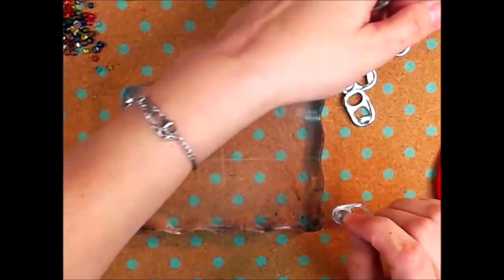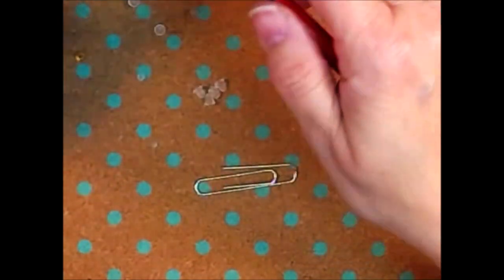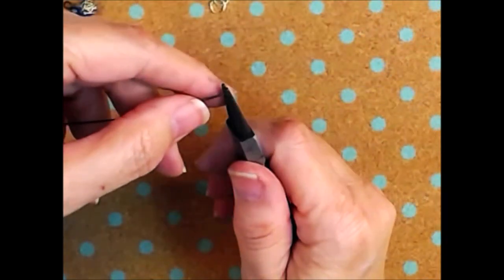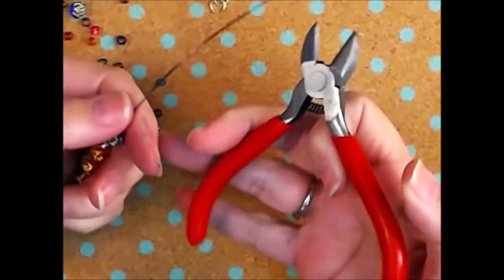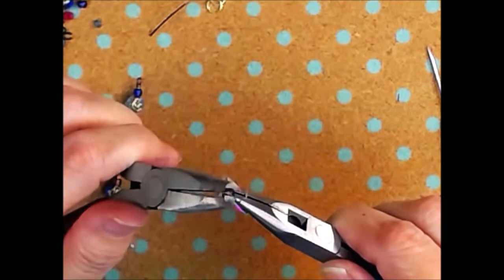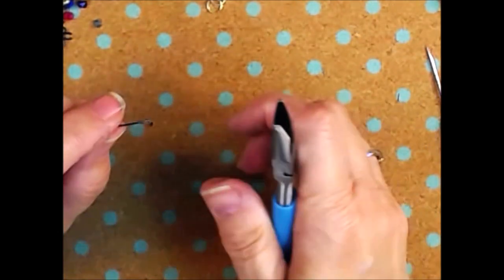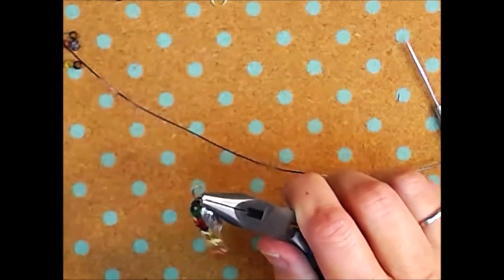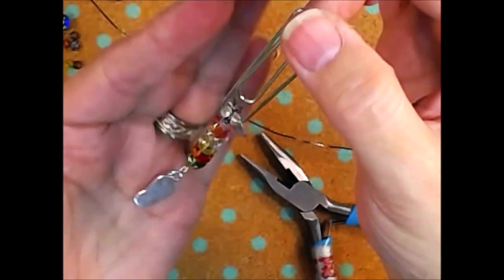Flipittty Floppin Charms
Making a few simple journal charms (paperclip embellishments) for the Flipittty flopin swap. Ingredients were: jumbo gold paperclips; beads; wire; flip flop charms; soda can pop tops. Reference to pop top & flip flop

Follow & Like my FaceBook Page Artist Poet Girl aka APG Jamie